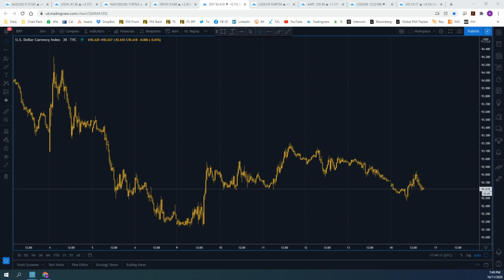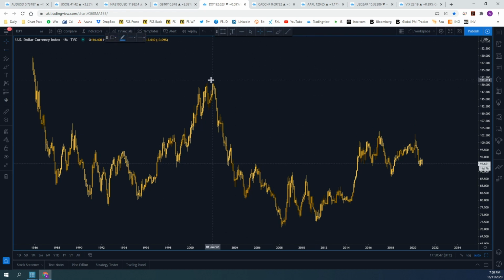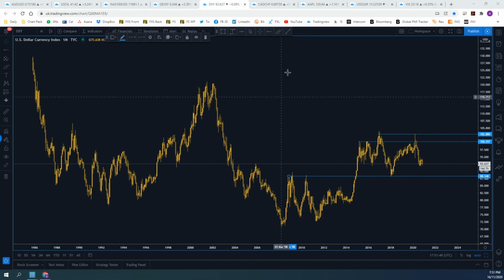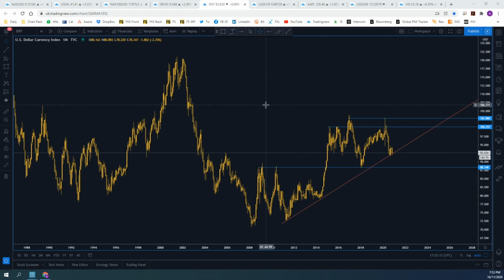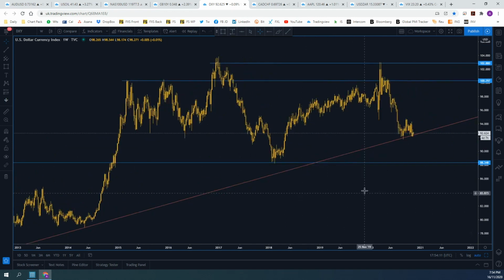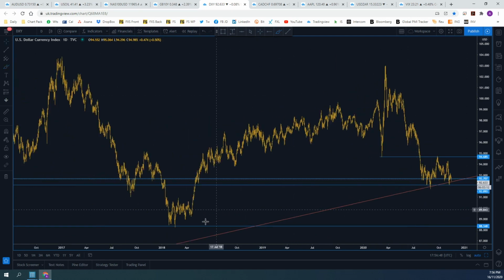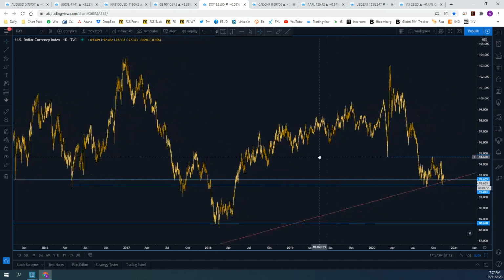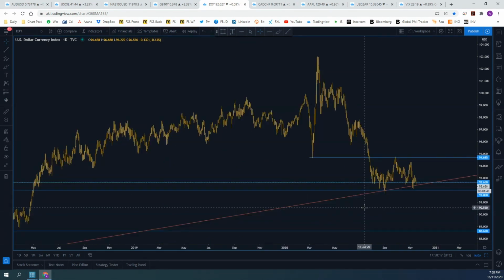A Quick Top Down Technical Analysis Process